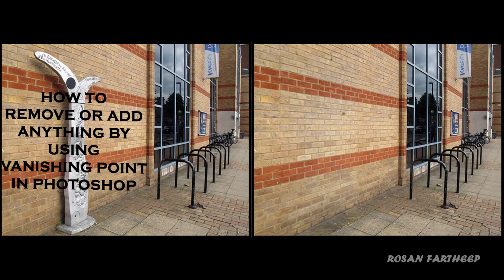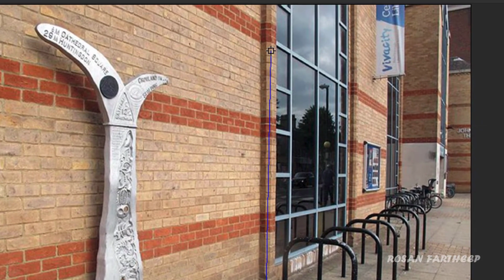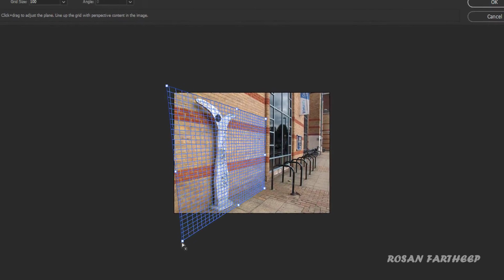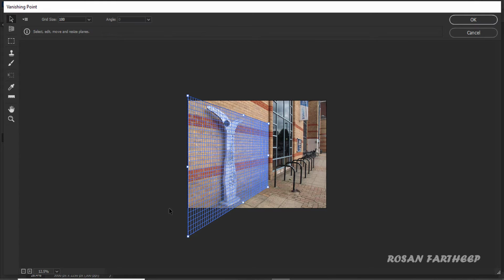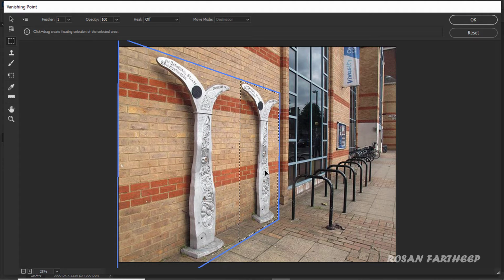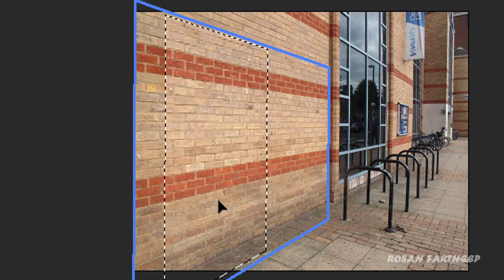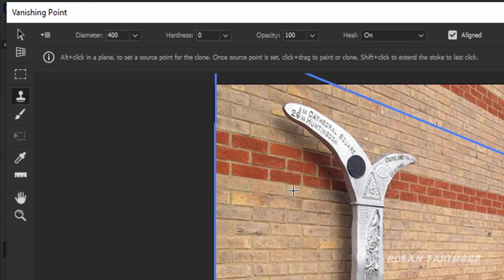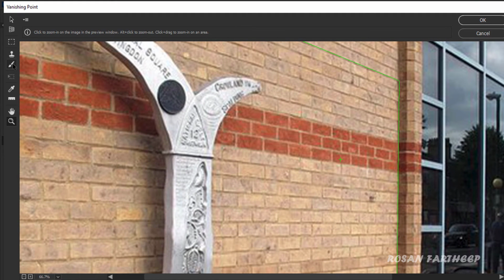HOW TO REMOVE OR ADD OBJECTS IN PHOTOSHOP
I have explained in this tutorial how to remove or add objects in Photoshop, maintaining the patterns or textures which follow complex perspective by using VANISHING POINT FILTER in Photoshop.

Let’s connect